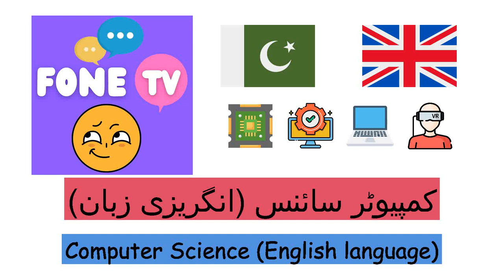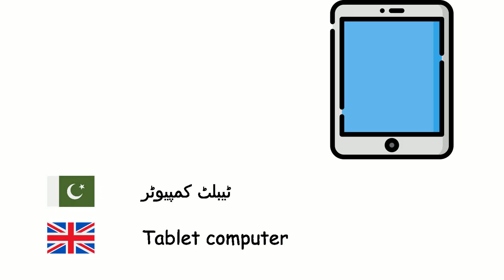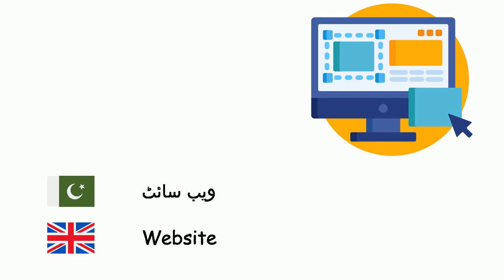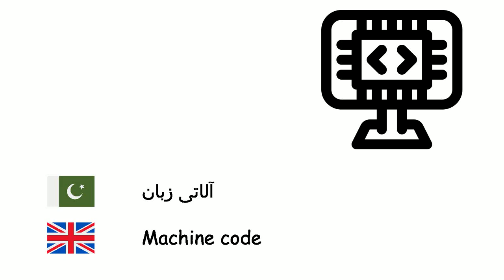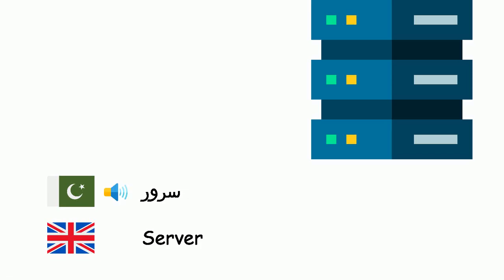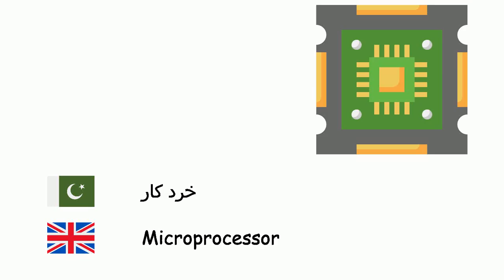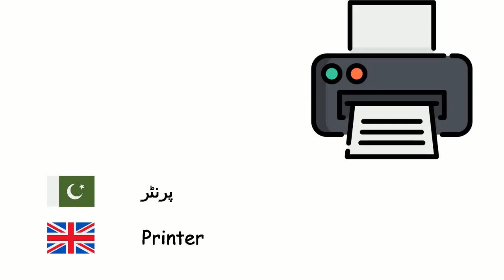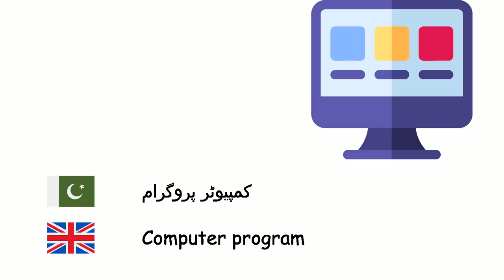کمپیوٹر سائنس (انگریزی زبان) (ur-en)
Fone TV
ur-en-38
Computer Science (English language)
کمپیوٹر - Computer
لیپ ٹاپ - Laptop
ٹیبلٹ کمپیوٹر - Tablet computer
آپریٹنگ سسٹم - Operating system
ویب براؤزر - Web browser
انٹرنیٹ - Internet
ویب سائٹ - Website
برقی ڈاک - Email
اینی میشن - Animation
الخوارزم - Algorithm
پروگرامنگ زبان - Programming language
آلاتی زبان - Machine code
کمپائلر - Compiler
کمپیوٹر نیٹ ورک - Computer network
سرور - Server
ڈیٹابیس - Database
کمپیوٹر ہارڈویئر - Computer hardware
سافٹ ویئر - Software
خرد کار - Microprocessor
کمپیوٹر ماؤس - Computer mouse
کمپیوٹر کی بورڈ - Computer keyboard
کمپیوٹر سکرین - Computer monitor
پرنٹر - Printer
فلاپی ڈسک - Floppy disk
کمپیوٹر وائرس - Computer virus
اینٹی وائرس سافٹ ویئر - Antivirus software
کمپیوٹر پروگرام - Computer program
مجازی حقیقت - Virtual reality